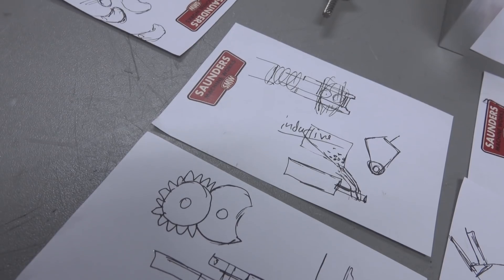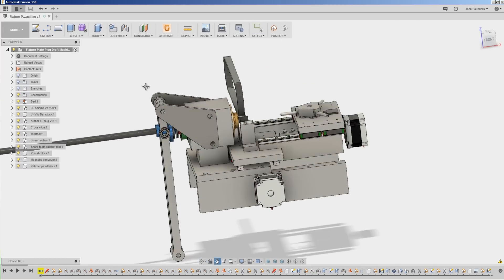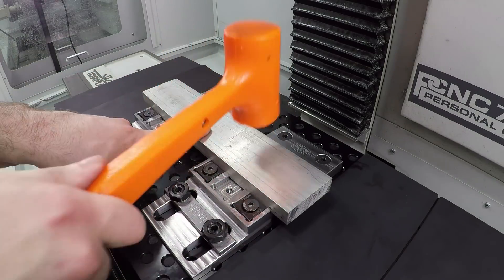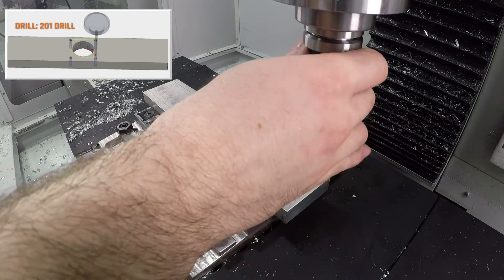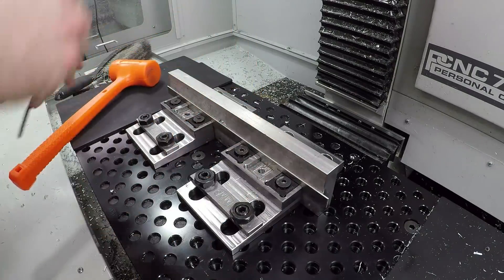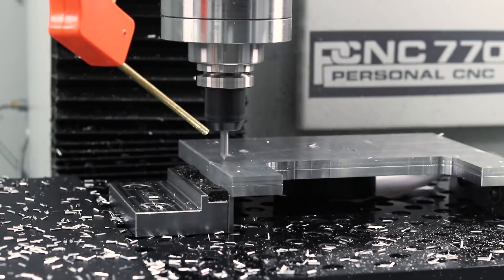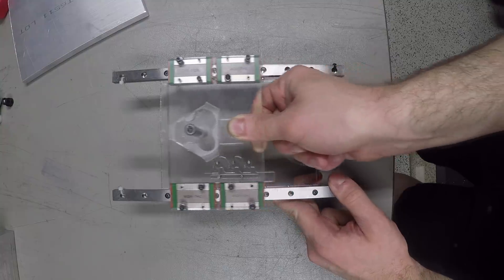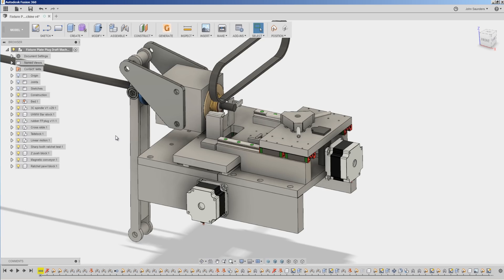DIY CNC Turret Lathe - Part 1! WW202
Let's make a DIY CNC Lathe!  Here's the scoop: We want to machine magnetic, single-sized hole PLUGS for our fixture plates but they need to be cost effective! The idea is to make a dedicated machine that can crank these out!  We machined the bedrails and headstock, which we'll cover today.  The question is: Is this going to work?  This is JUST the beginning!

The full Fusion 360 model is available--we welcome your feedback!